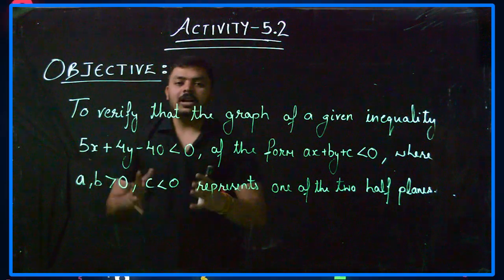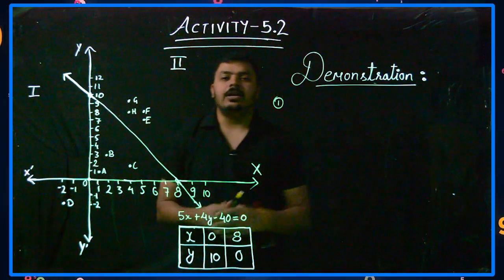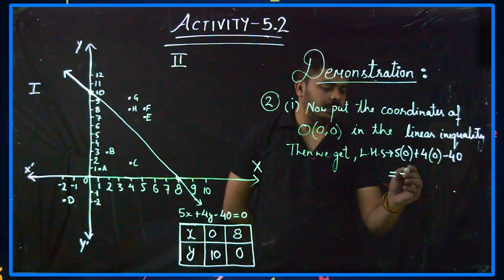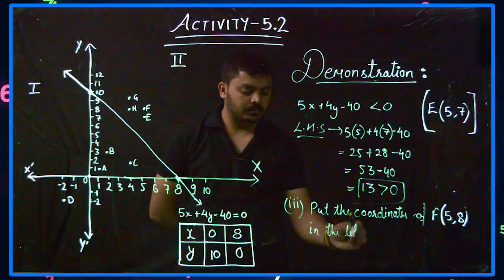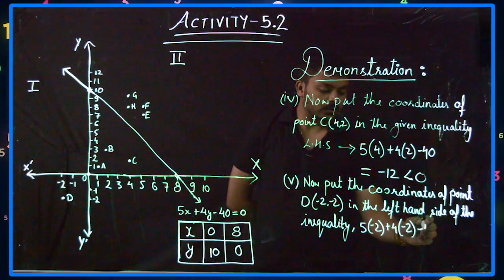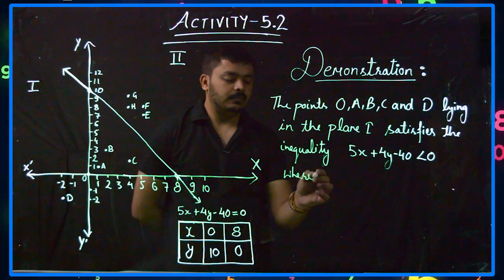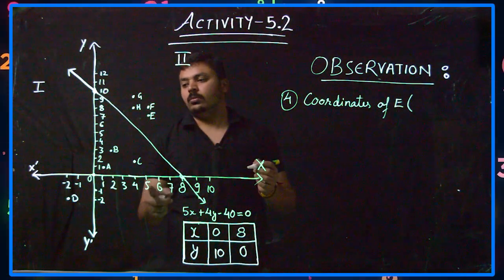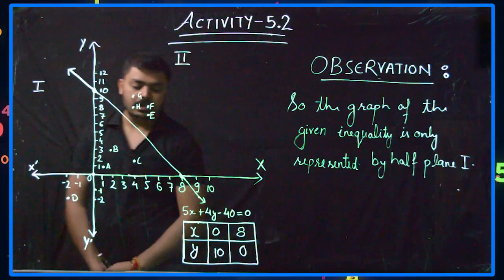Activities 5 .2 (To verify that the graph of a given inequality 5x +4y - 40)